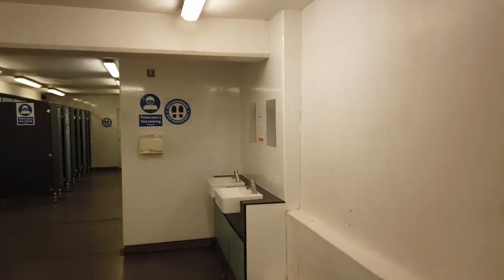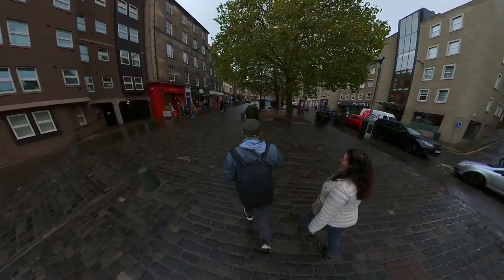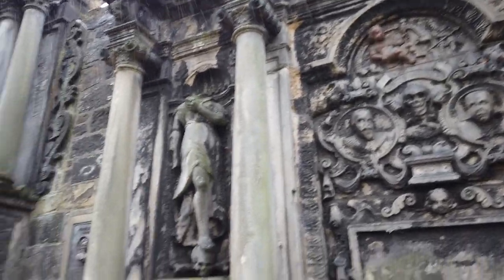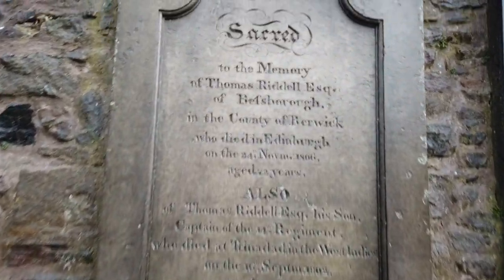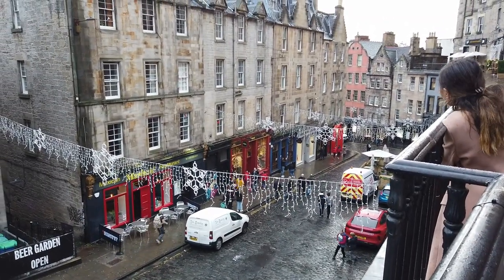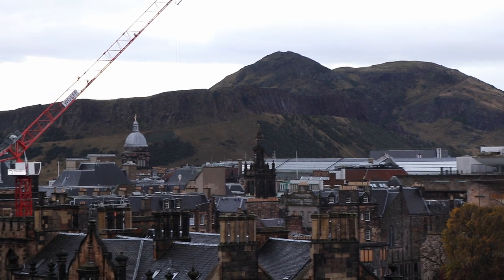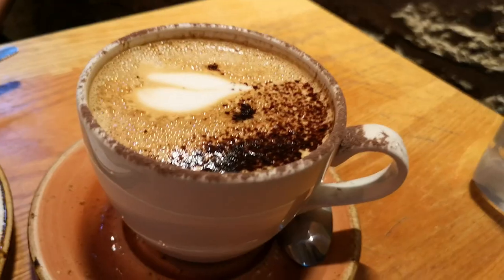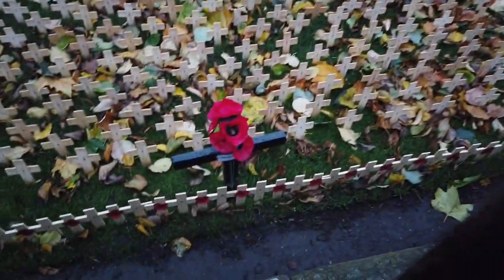Edinburgh - Greyfriars Kirkyard - Edinburgh Castle - Vlog #44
Langer habt ihr danach gefragt - hier ist es nun - das Edinburgh Video. Wir parken mitten in der Stadt und es geht über den Grassmarket zum Greyfriars Kirkyard und dann hoch zum Edinburgh Castle. Auf dem Rückweg über das Sir Walter Scott Memorial...

Mein Equipment:
⭐ DJI Osmo Pocket
⭐ DJI Mavic Pro 1
⭐ Canon EOS 77D
⭐ Zoom H-1N Fieldrecorder
Woher bekommen wir unsere Musik?